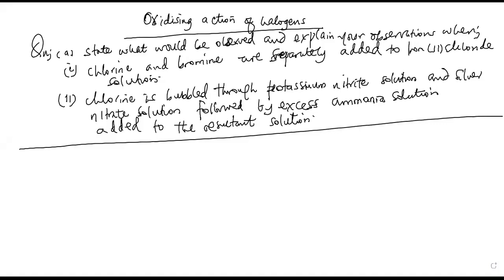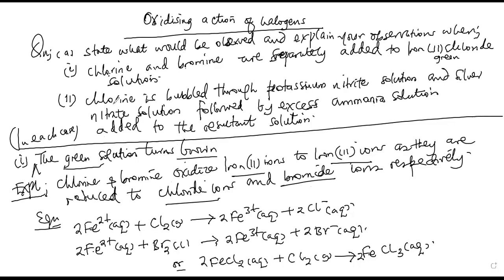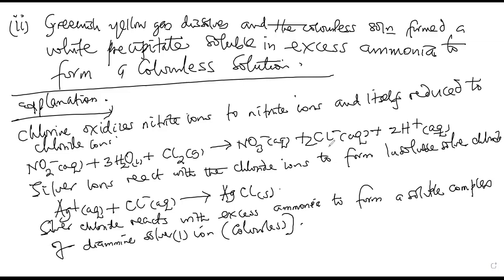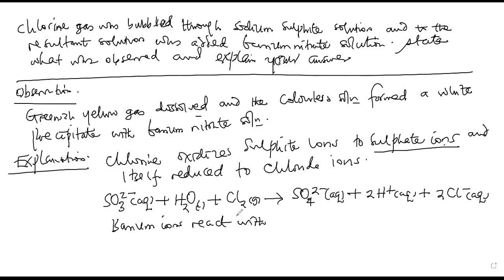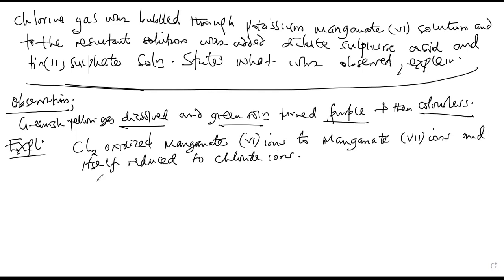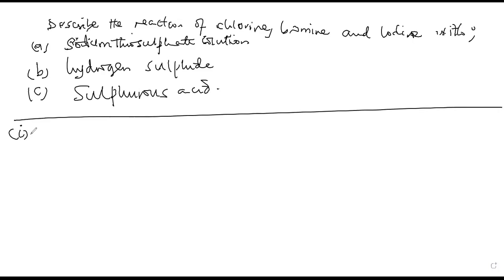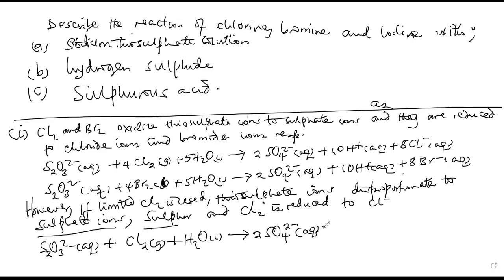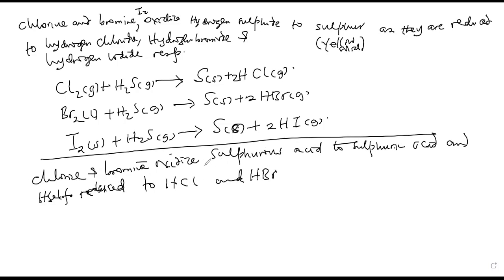OXIDATION ACTION OF GROUP VII ELEMENTS (LESSON 4)